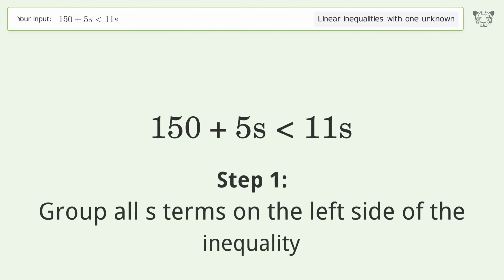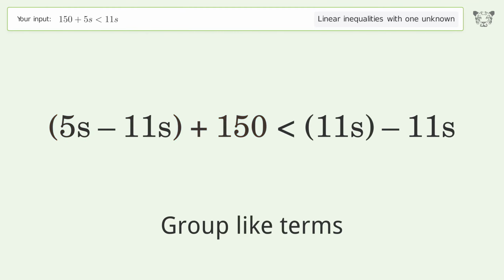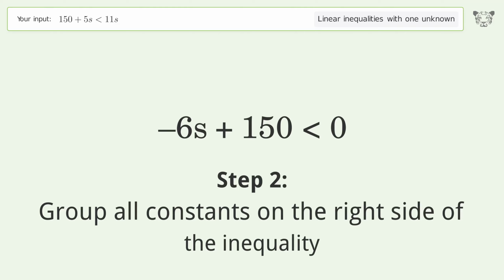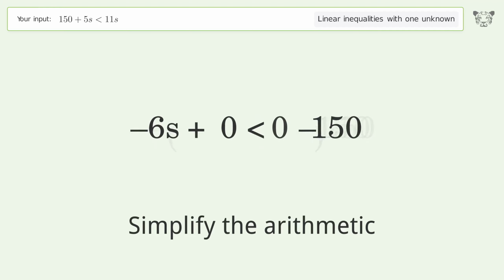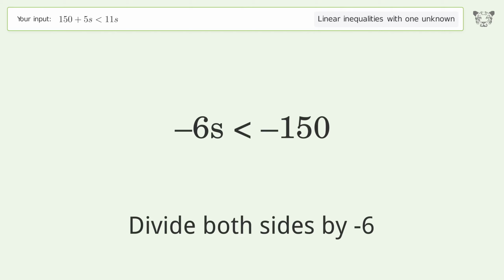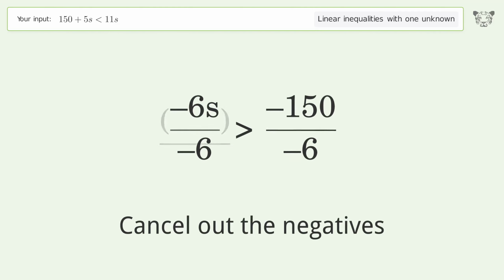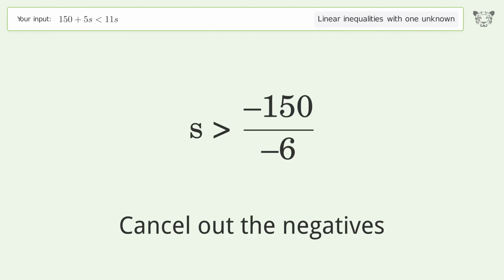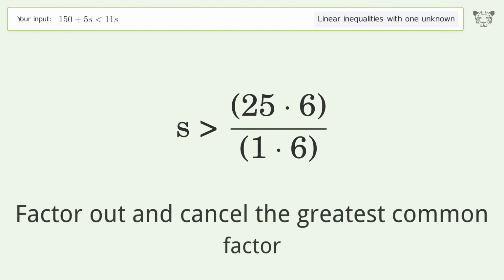Solving Linear Inequalities: 150+5s is Smaller Than 11s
Struggling with 150+5s is Smaller Than 11s? Watch our step-by-step video on Tiger Algebra to master this linear inequality effortlessly. Also, check out for more tips and tricks